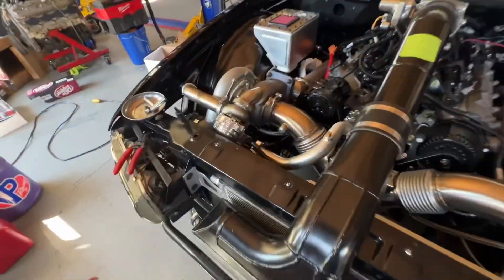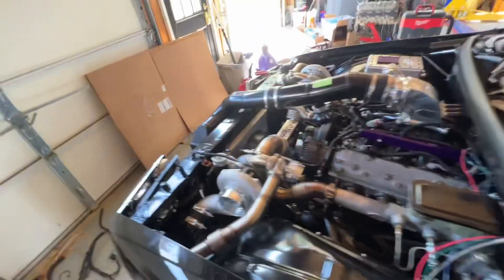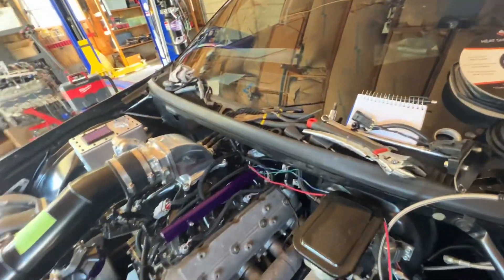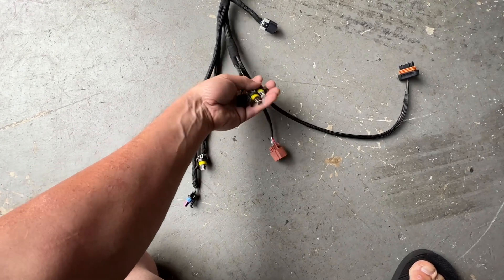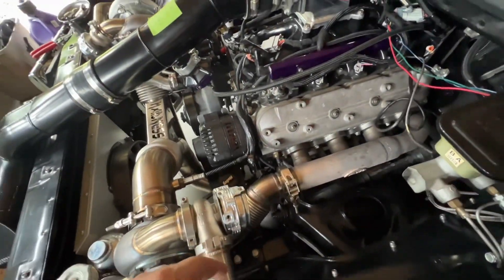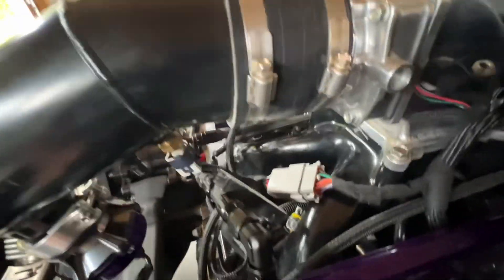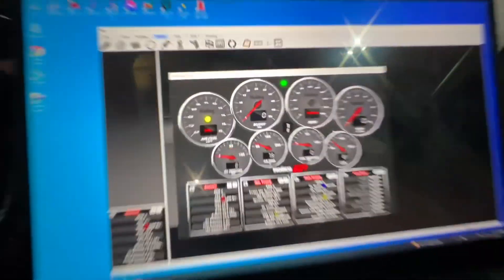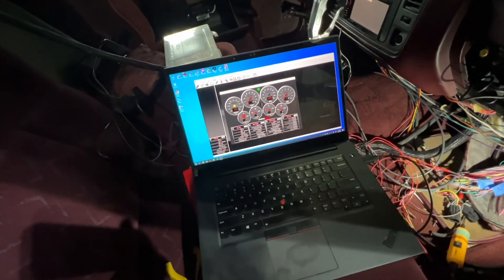Hearse 3 - front end sensor wiring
ok hearse video 3 here, adding more sensors and flex etc, re organizing the front DT connector to make it easy to disconnect so many sensors without making total harness larger.

wired in 3 pressure sensor pigtails, alternator, cleaned up MAT, CTS, fuel pressure, added flex plug etc.

please mail to:
Matt Happel
175 N Chestnut St